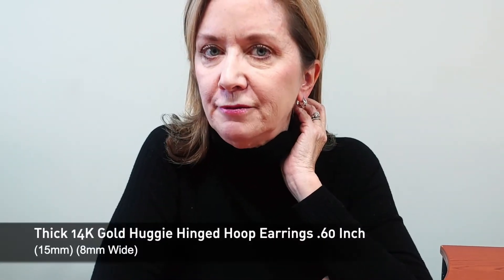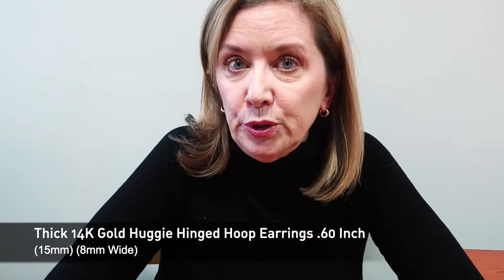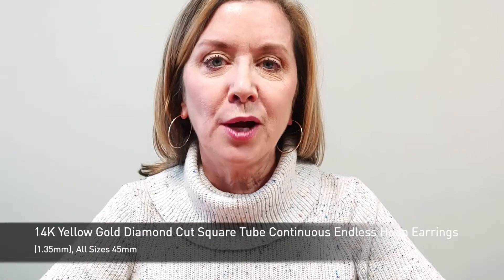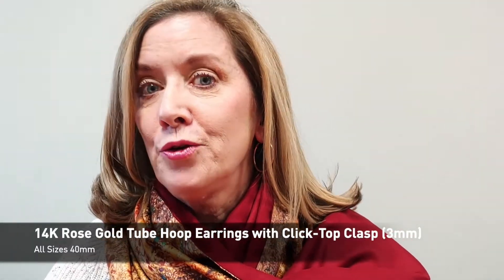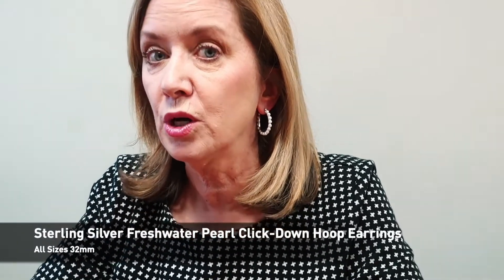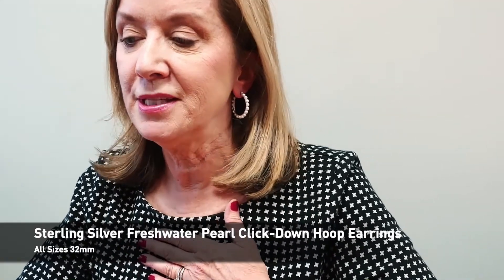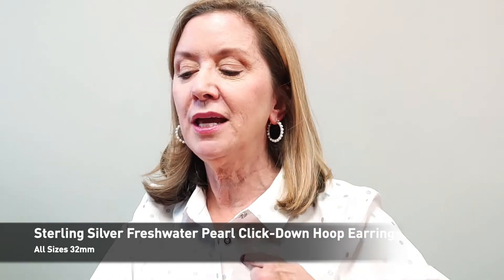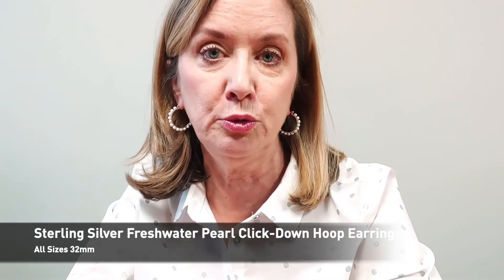What Color Gold Should You Wear? | LooptyHoops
Have you ever wondered what color gold to wear with your outfit? Our founder, Susan Smith, shows you the best gold colors to pair with different outfits, so you'll always be looking your best.